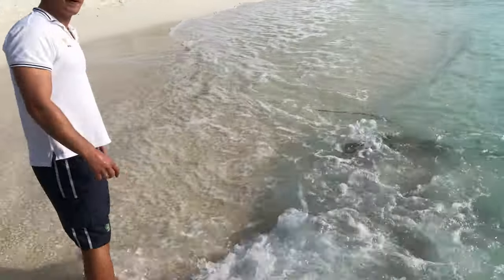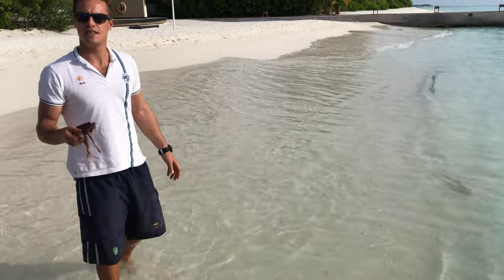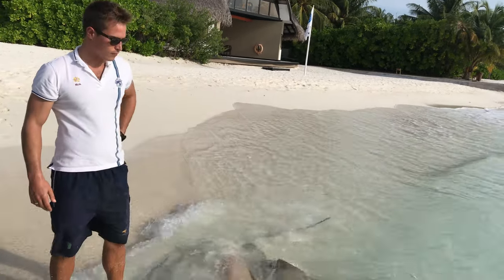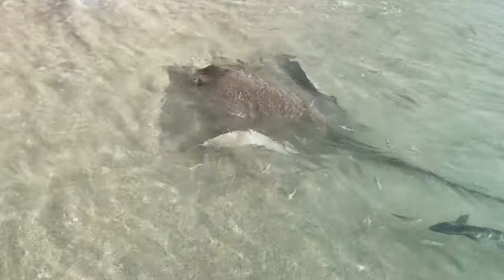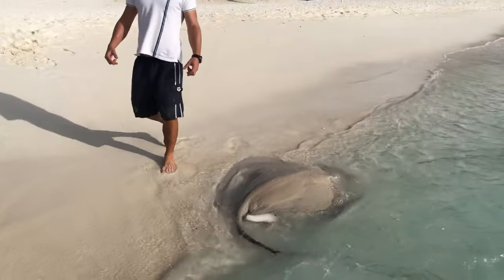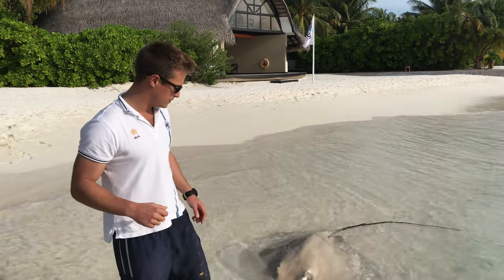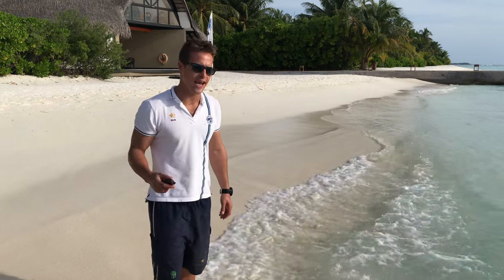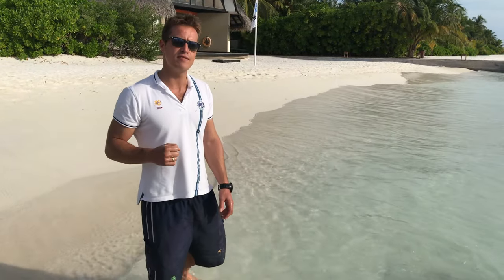How to Feed Stingray in Maldives Angsana Velavaru 4k Malediven المحيط الهندي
The Stingray feeding activity in Angsana Velavaru happens daily at 5pm is one of the highlights of our trip in Maldives, we saw 3 huge stingray come right up the shore.

New Videos coming out daily!